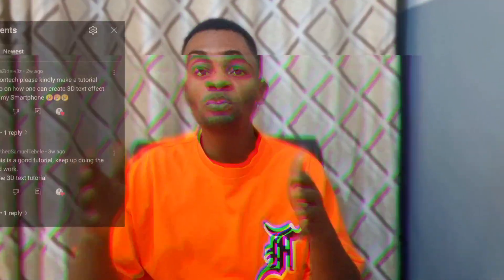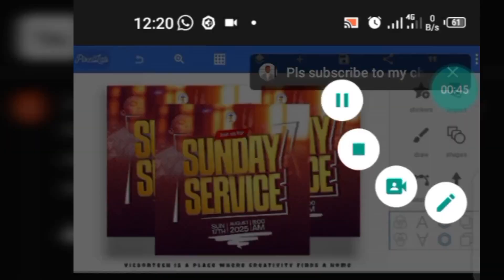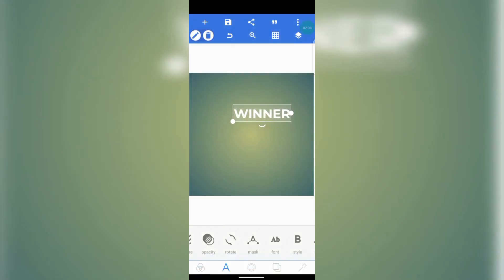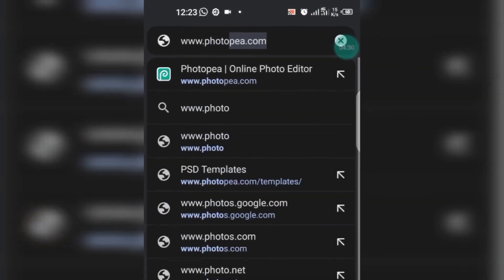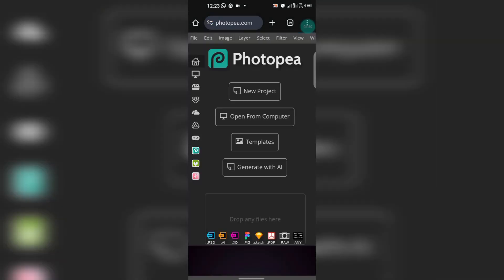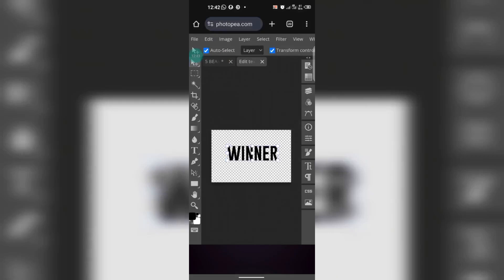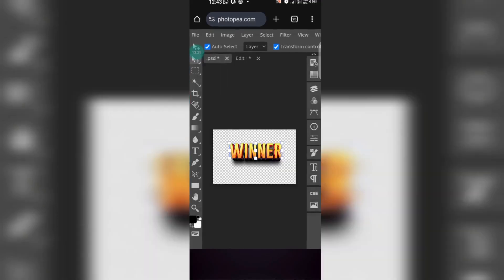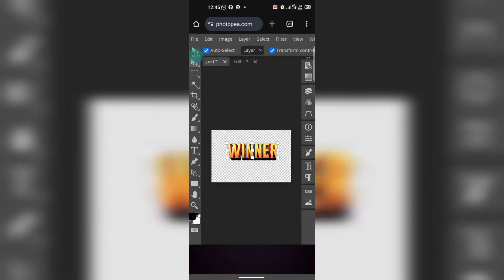The Easiest Way to Create 100% Editable Text Effects in Pixellab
‎Discover the easiest way to create 100% editable text effects in Pixellab! 🎨 Whether you’re a beginner or already familiar with Pixellab, this step-by-step tutorial will guide you through creating stylish, editable text that you can customize anytime without starting over.
‎In this video, you’ll learn:
‎✅ How to set up your text in Pixellab for maximum flexibility
‎✅ The secret to keeping your text fully editable
‎✅ Easy tricks to apply effects, gradients, and styles
‎✅ Tips to save time and make professional designs faster
‎Perfect for graphic designers, content creators, and anyone using Pixellab to design flyers, posters, social media posts, or YouTube thumbnails. By the end of this tutorial, you’ll be able to create text effects that look professional and can be edited whenever you want.